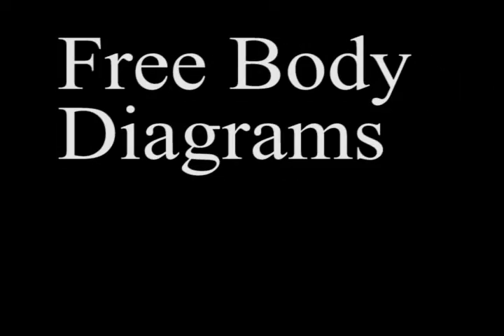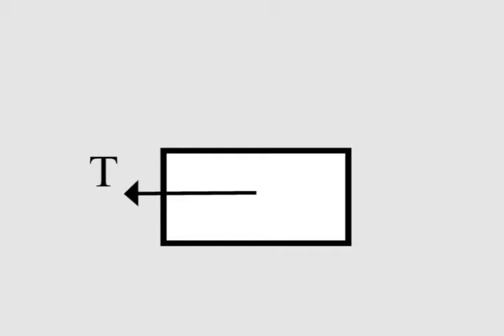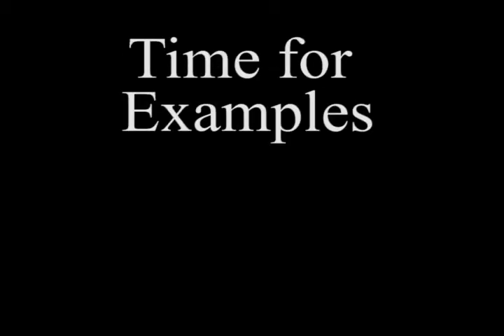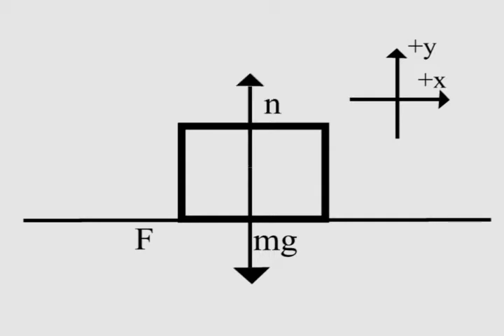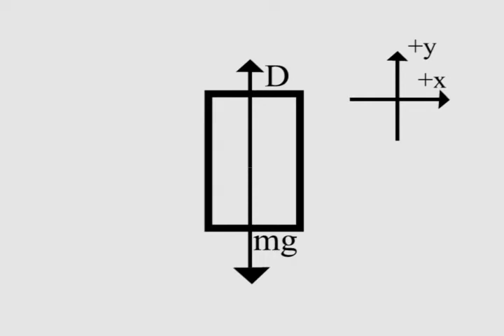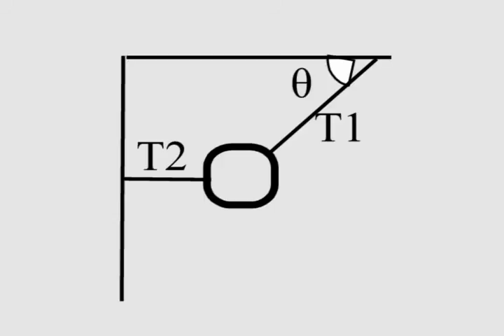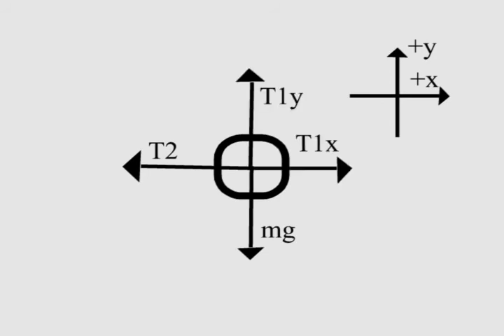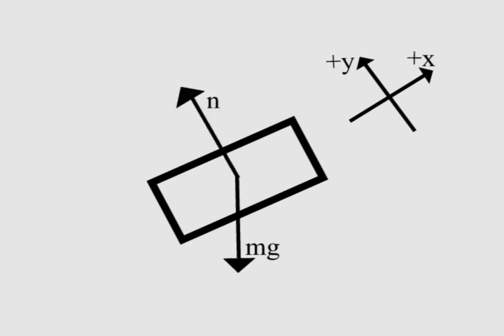Lesson: Free Body Diagrams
A lesson on Free Body Diagrams.

Created by Arani Bhattacharyay and Christopher Boone